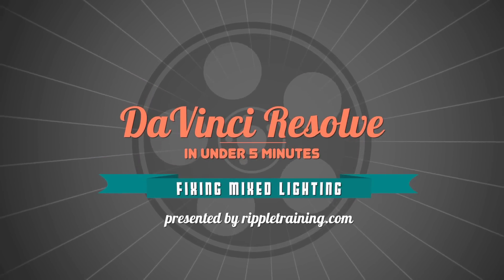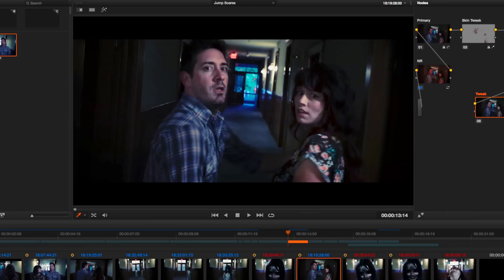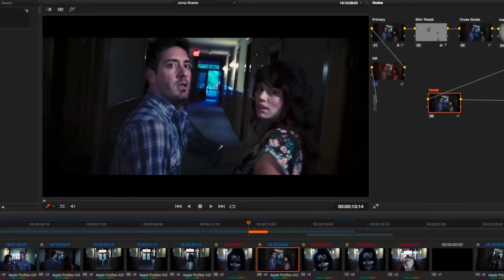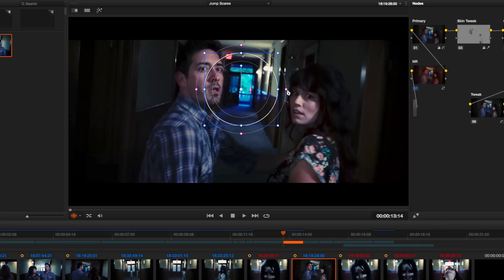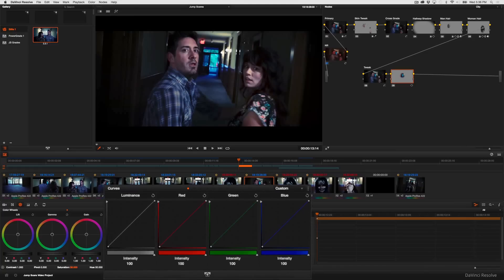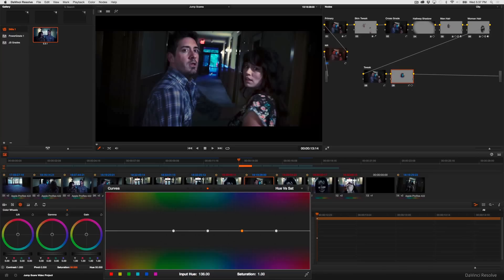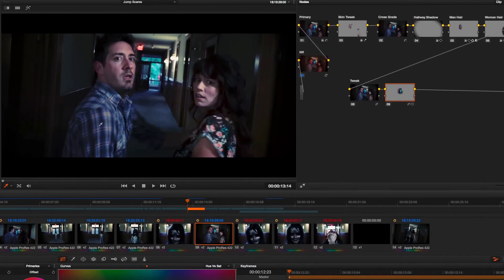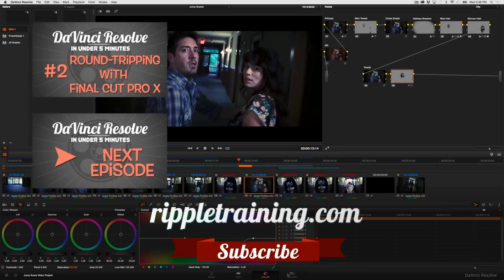DaVinci Resolve in Under 5 Minutes: Fixing Mixed Lighting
In this episode, Alexis Van Hurkman will show you his technique for dealing with shots with mixed lighting. Mixed lighting is a result of cool sunlight mixing with the tungsten lighting that is illuminating the rest of the scene.  DaVinci Resolve has some powerful tools, such as Power Windows and Hue vs. Sat Curves to effectively deal with these issues.